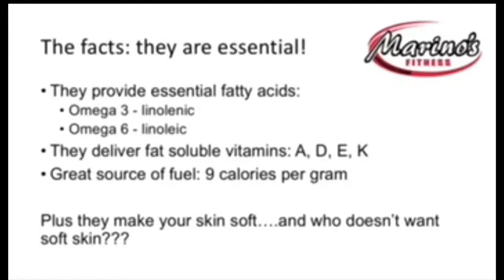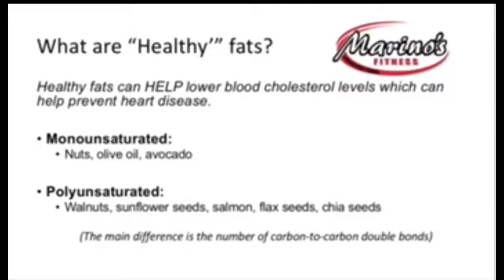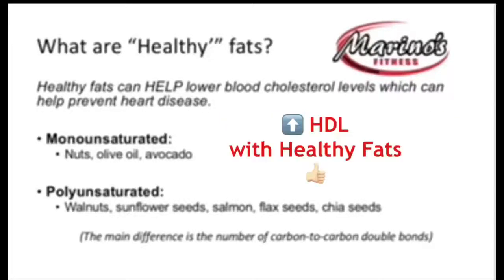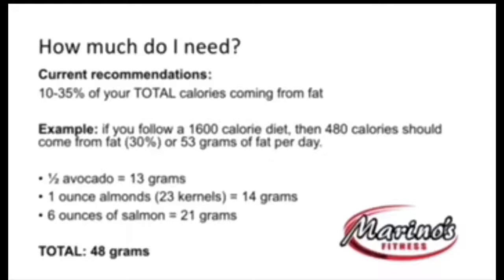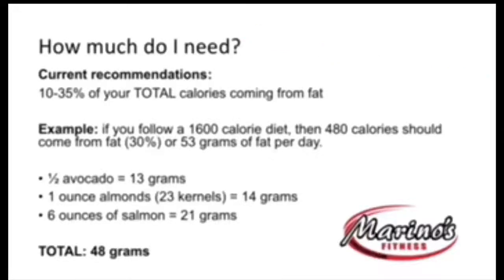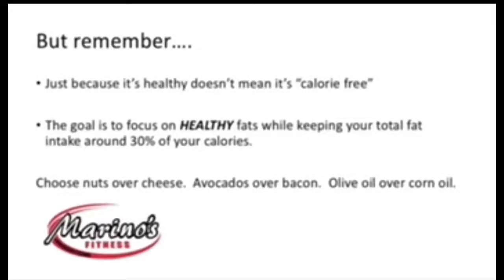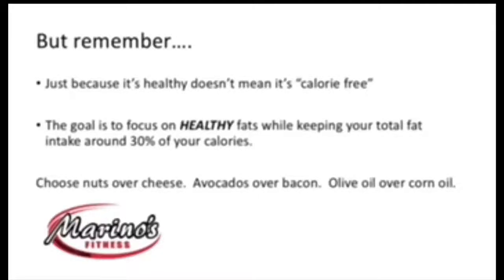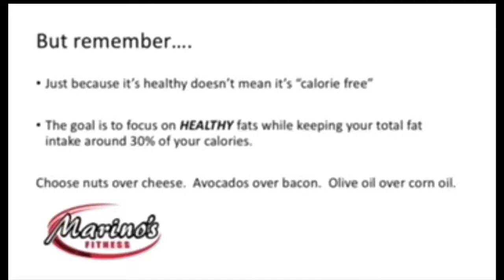The Skinny On Fats